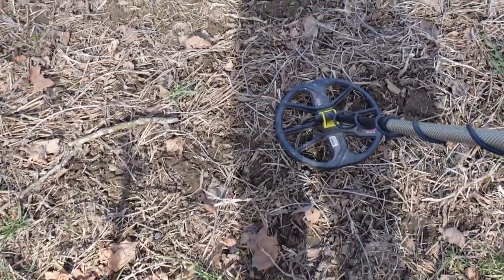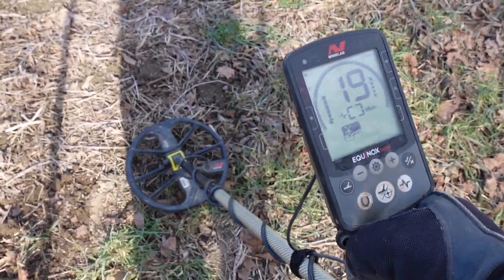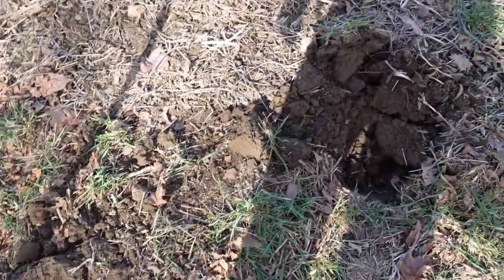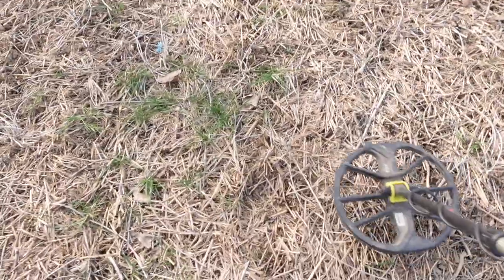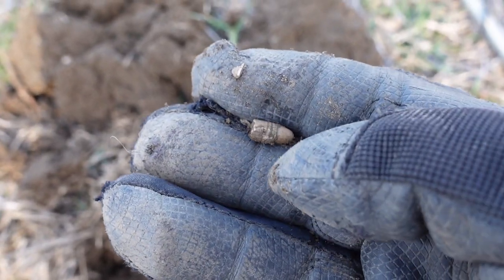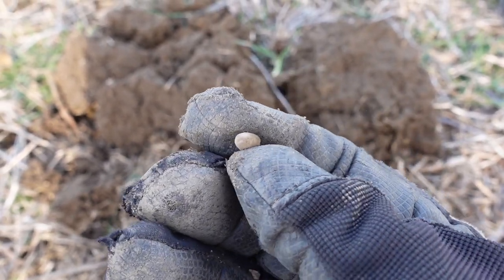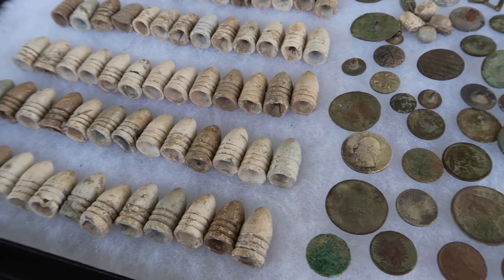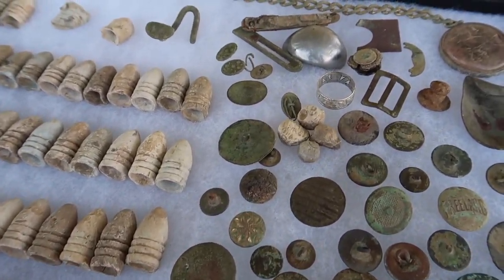Buttons, and Bullets, and Coppers. Oh My. | Metal Detecting a Civil War Site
I went detecting at a nearby farm for Civil War relics. This site has given up a number of relics and coins in the past.

Whether you're searching for your first metal detector or an upgrade, a new coil, or pinpointer--we've got you covered.

--GEAR--

Camera: Olympus TG5